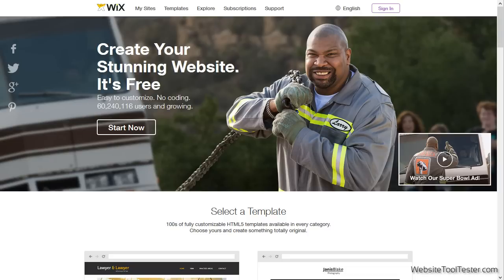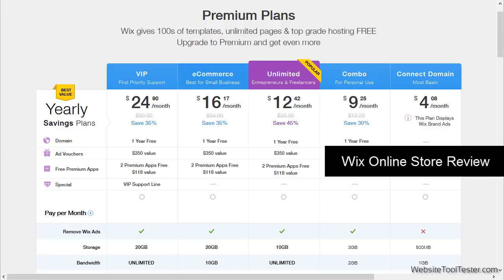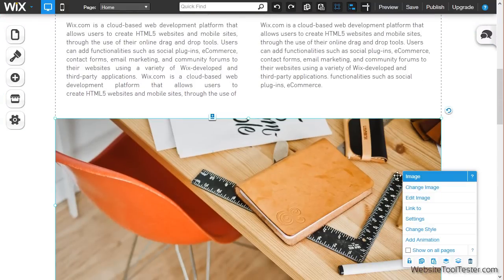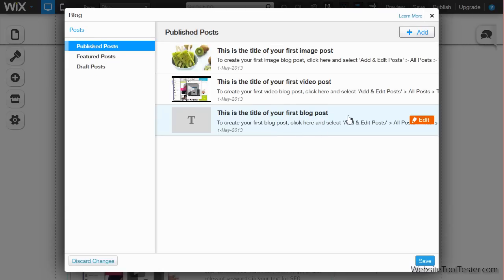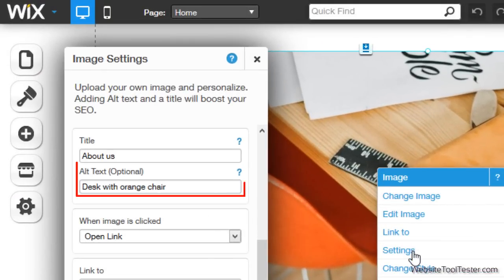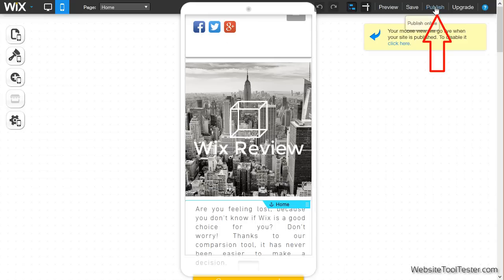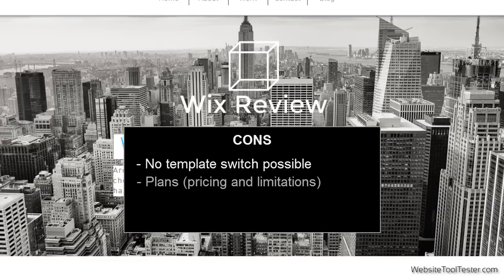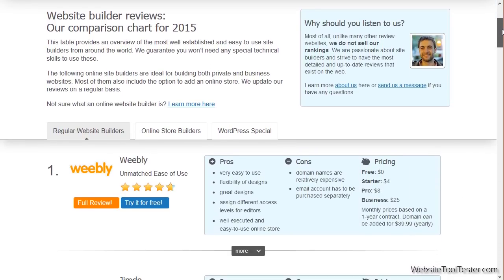Wix Review: See the Pros and Cons in This Video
Wix is the biggest website builder out there, used by more than 100m creators. But is it any good? This video shows you the strengths and weaknesses of the Wix website builder.

Contents:
0:00 Intro
0:26 Pricing
0:41 Example Website
0:59 Editor
1:29 Adding a blog
1:50 Wix App Market
2:03 SEO settings
2:43 Preview Mobile Website
2:57 Conclusion - Pros and Cons